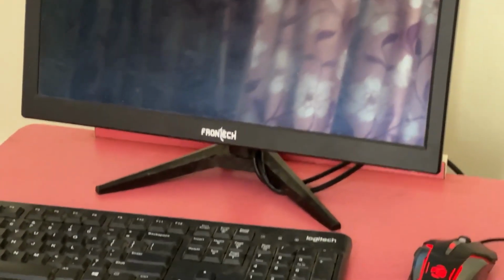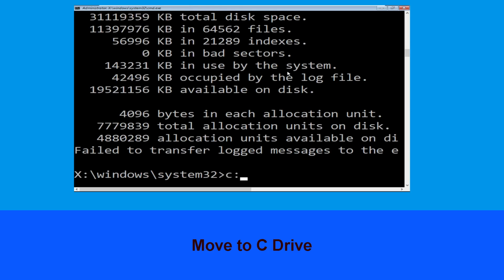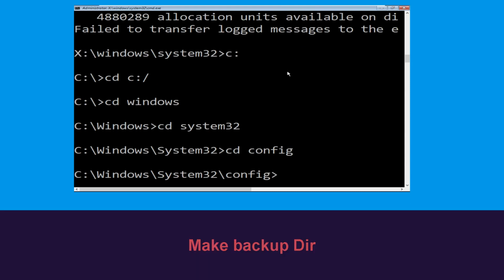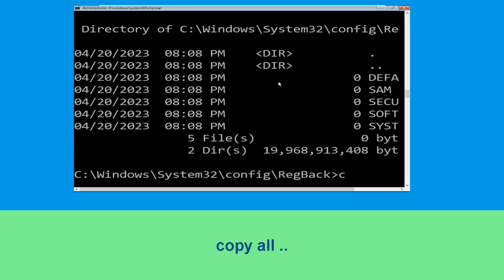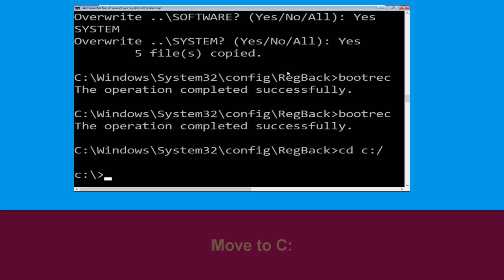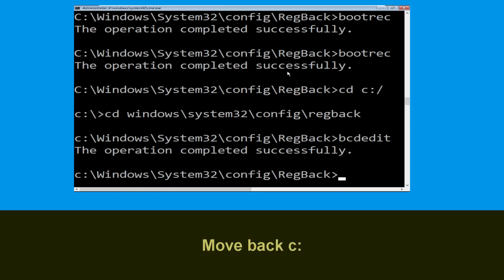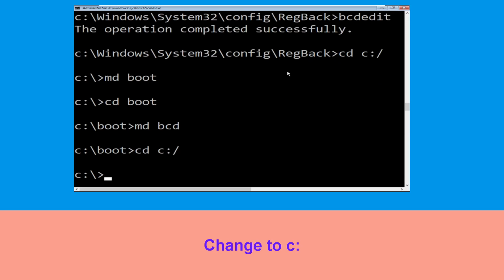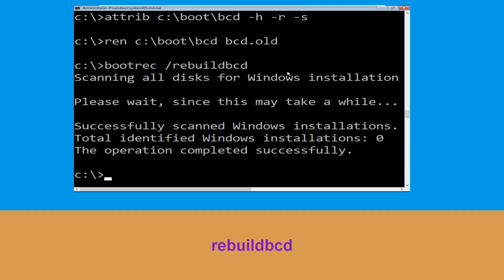QUOTA_UNDERFLOW Windows 10 Fix Blue Screen Error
• IRQL_NOT_LESS_OR_EQUAL Error
• BAD_POOL_CALLER Error